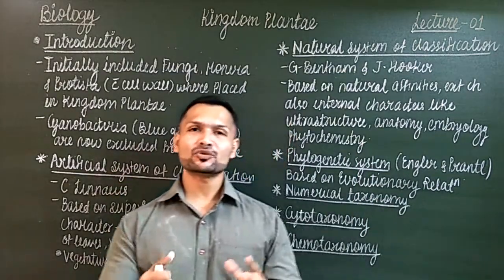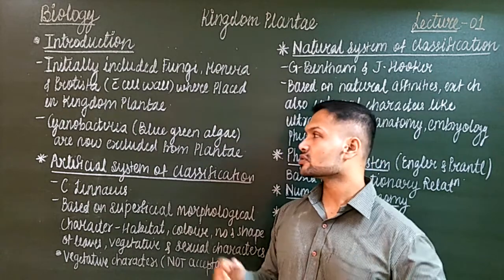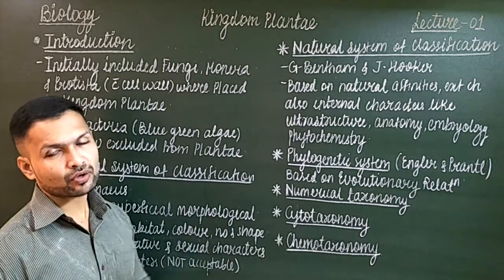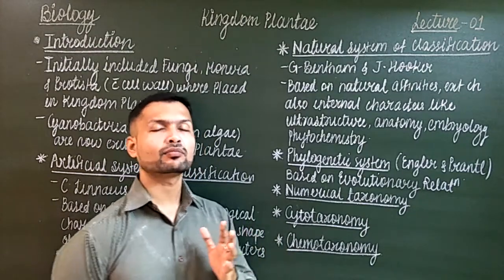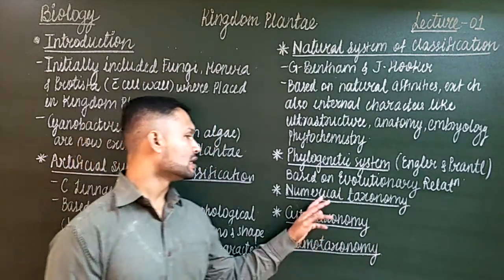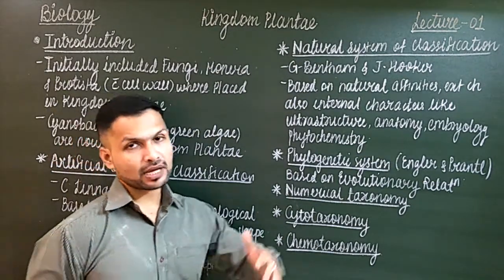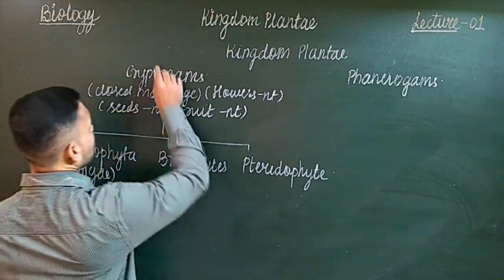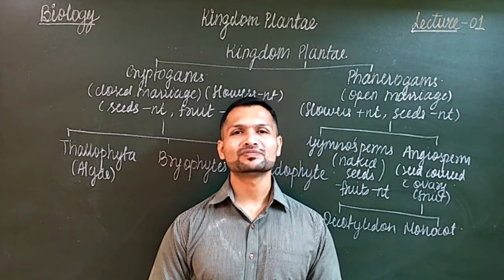Kingdom Plantae- Lecture 01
11th Std Biology
Topics Covered in This Video
- Introduction To Kingdom Plantae